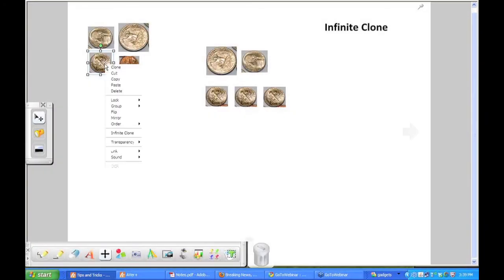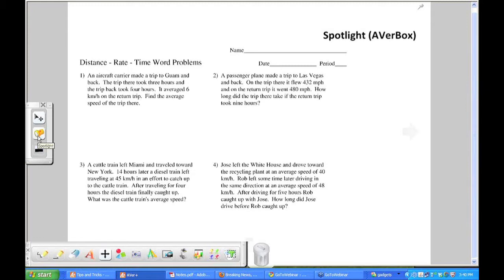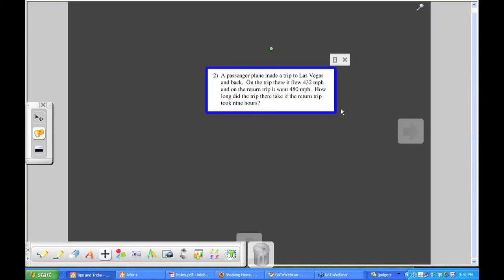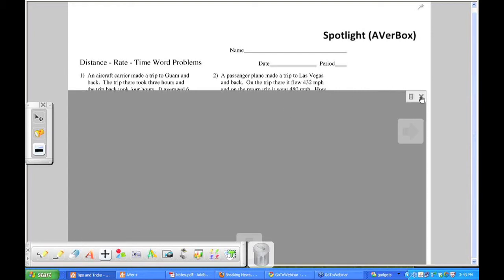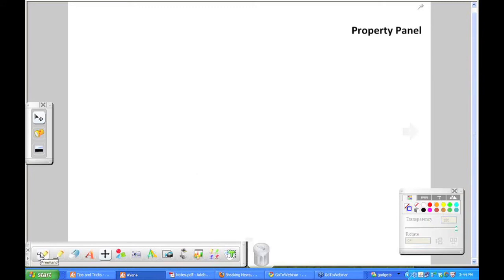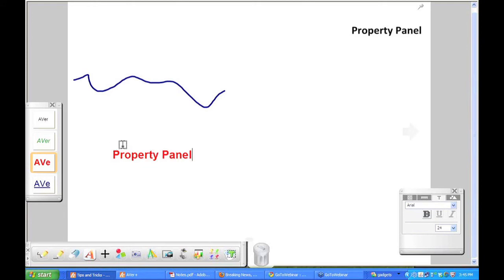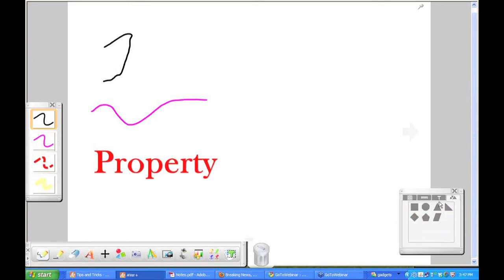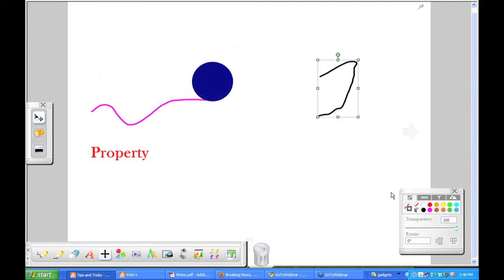AVer+ Tool overview part 2